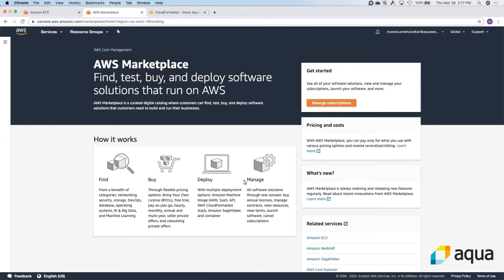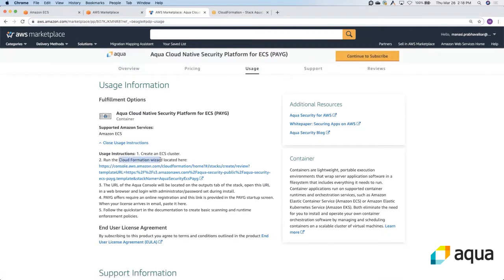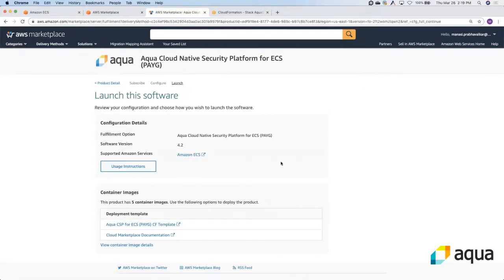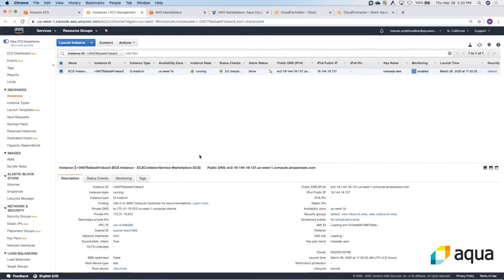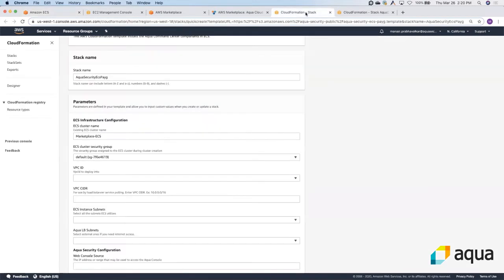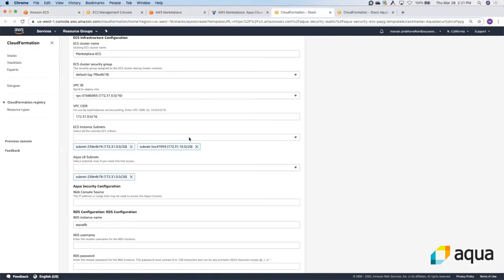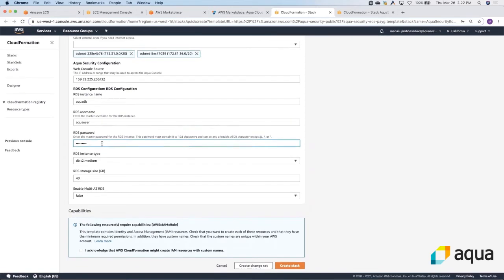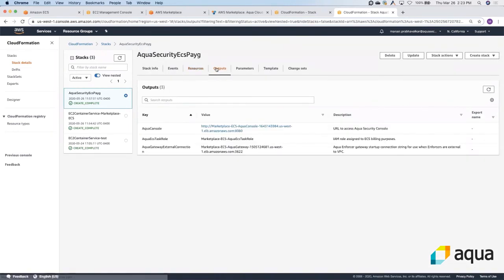How To... Deploy Aqua Cloud Native Security for ECS in the AWS Marketplace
In this video, you will learn how to deploy Aqua's cloud Native security platform on an ECS cluster via the AWS marketplace.
The Aqua platform is available as PAYG (Pay-as-you-go) model for ECS.
Aqua's offering for EKS is also available on the AWS marketplace.